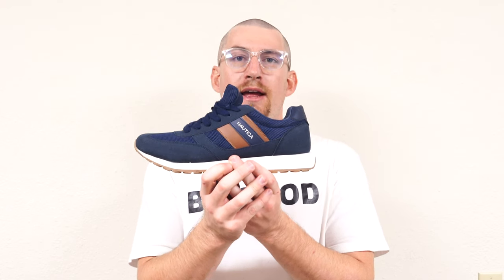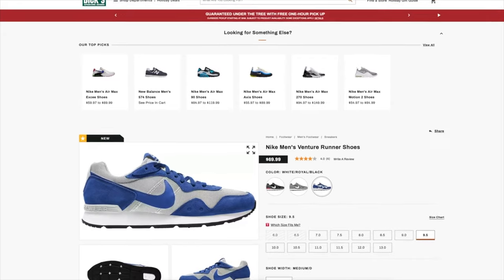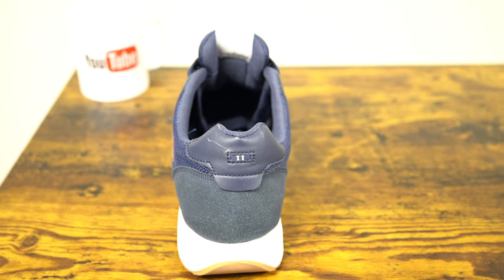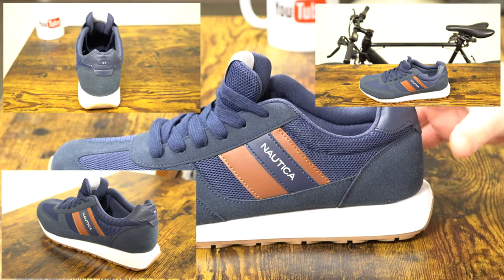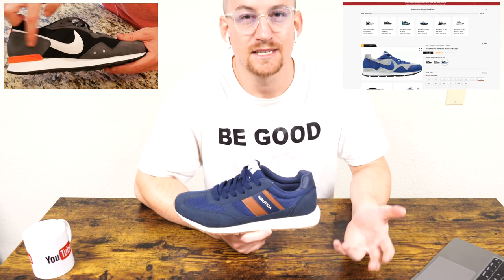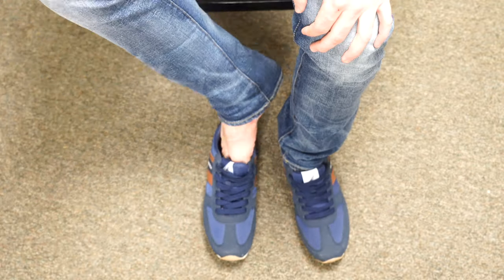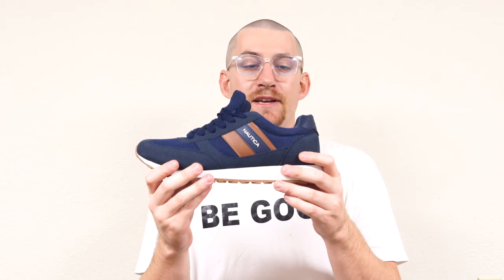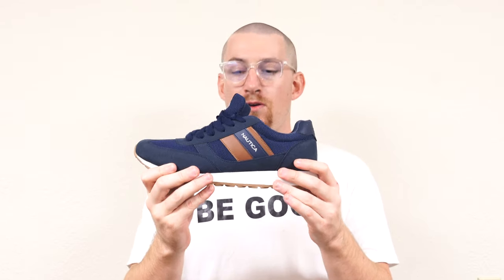Good Alternative. Nautica Jogger Sneaker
John Warminski

Big-Box Good

Convenience Good

Vendor Good

Creator Names: John Warminski, Shopping The Internet, ISN, ISN NOW, ISN Now, Shopping The Internet Now, Shopping The Internet NOW

John Warminski
“Shopping The Internet” on YouTube and
“Shopping The Internet Now” on YouTube.